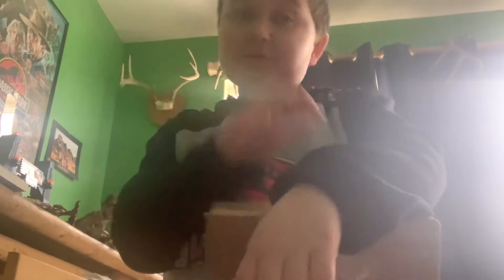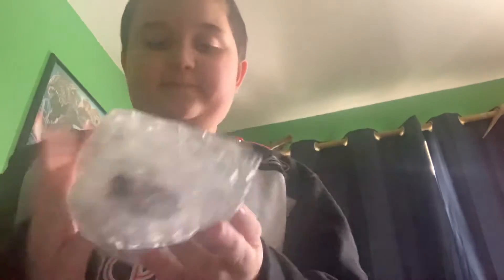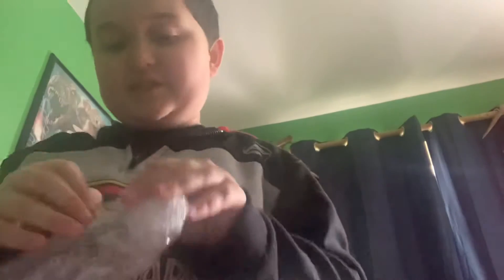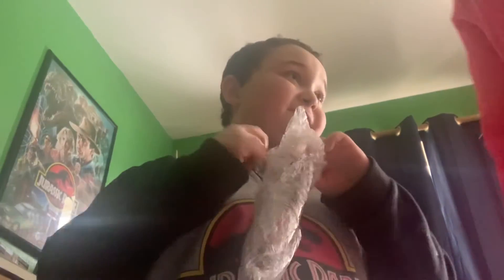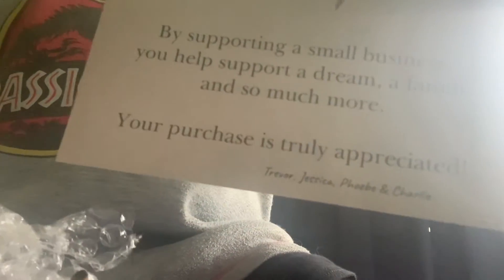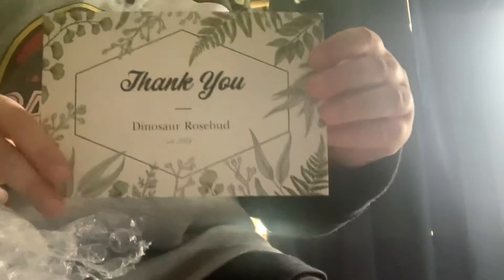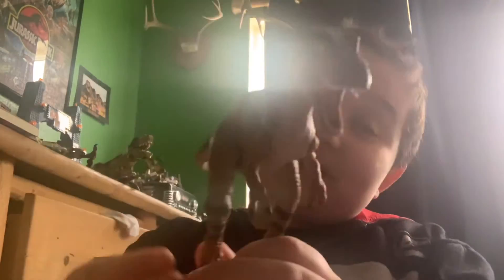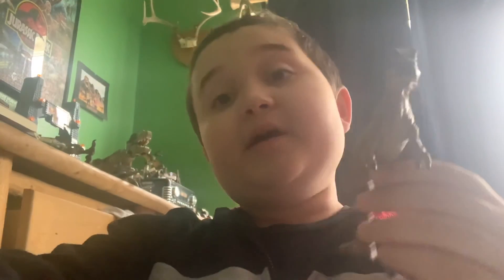eBay is very angry Jurassic park lost world baby Rex review Kenner